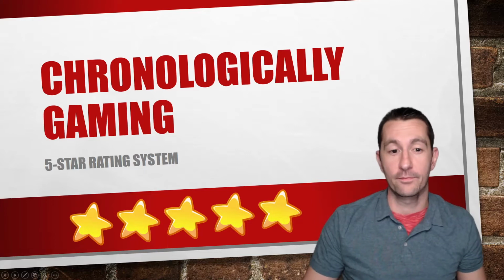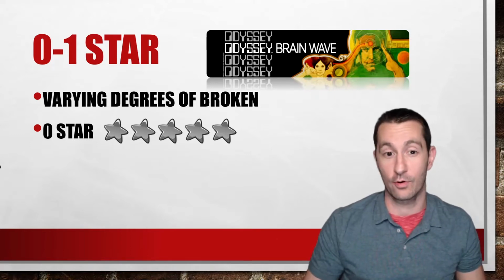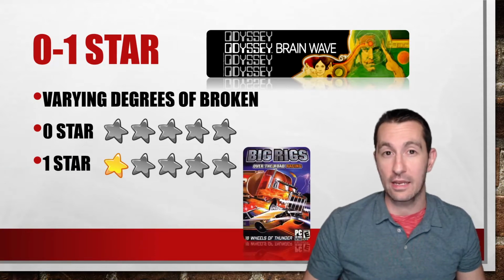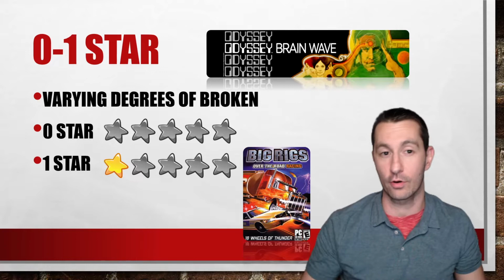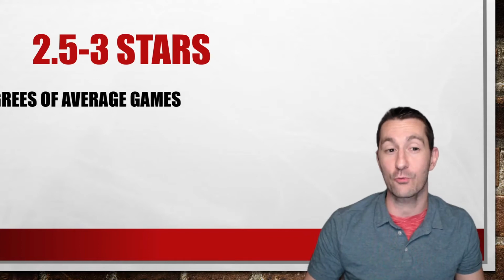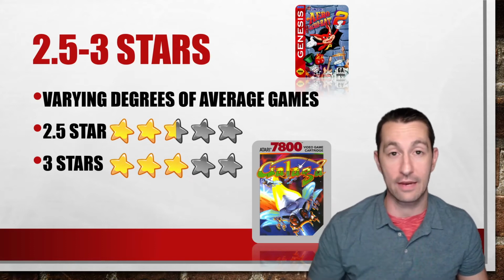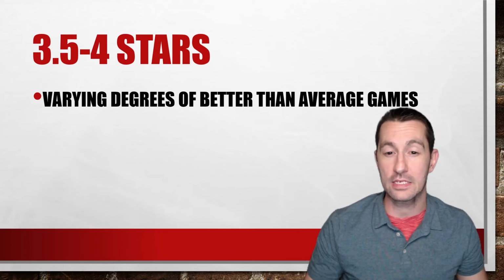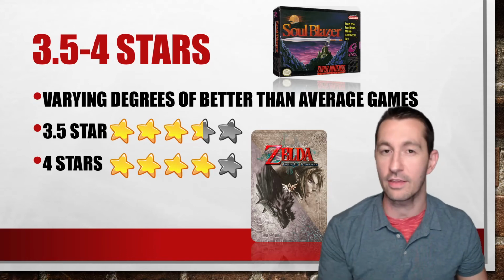Chronologically Gaming - 5 Star Rating System Explained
Just wanted to give everyone a better idea of what the 5 star rating system means during our live stream!

0-1 Star = Varying degrees of Broken Games
1.5-2 Stars = Varying degrees of Bad Games
2.5-3 Stars = Varying degrees of Average Games
3.5-4 Stars = Varying degrees of Better than average and Good Games
4.5-5 Stars = Best Games you could play on respective category!

Chronologically Gaming!
Show Streams LIVE Every Weekday at 9pm Central